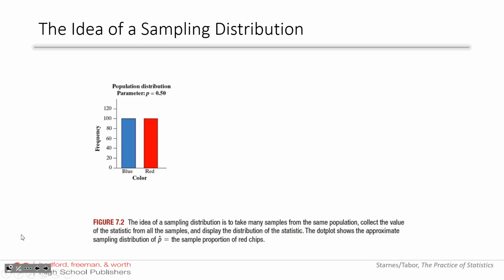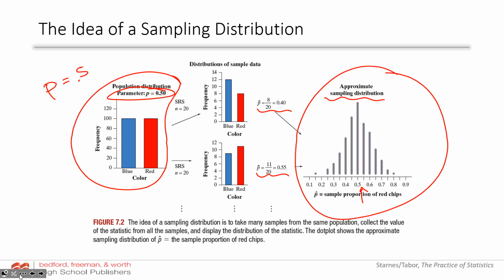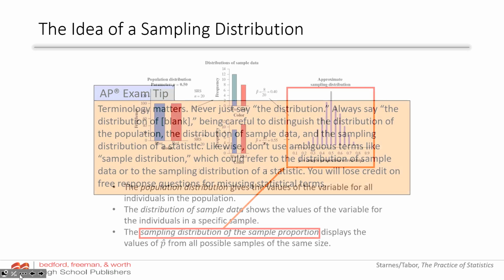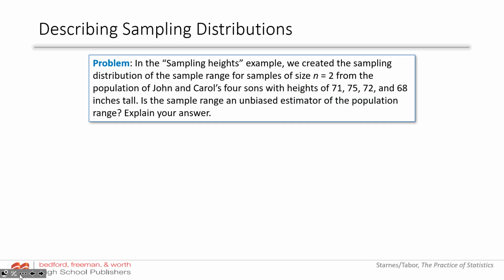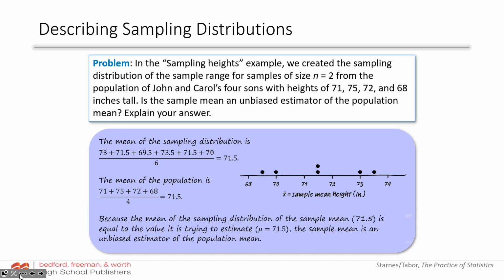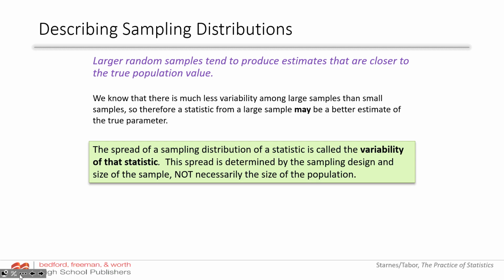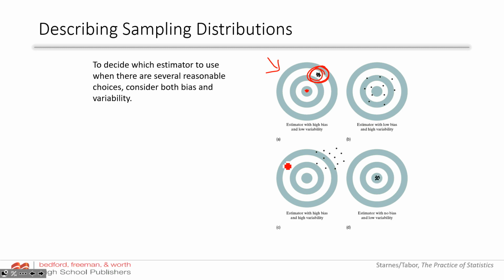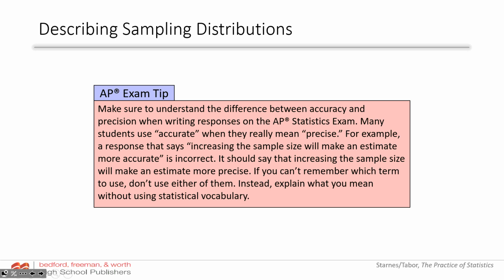AP Statistics: Sampling Distributions - Bias and Variability